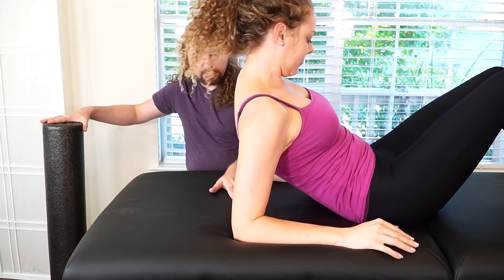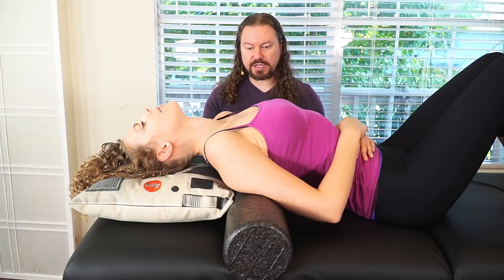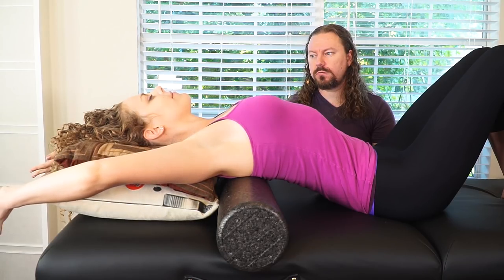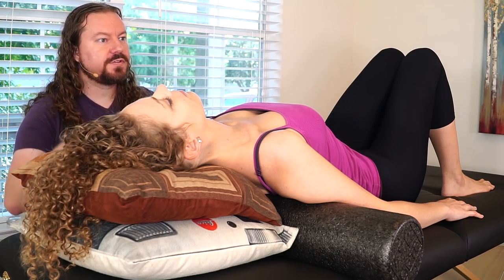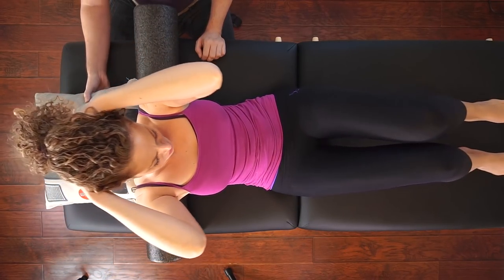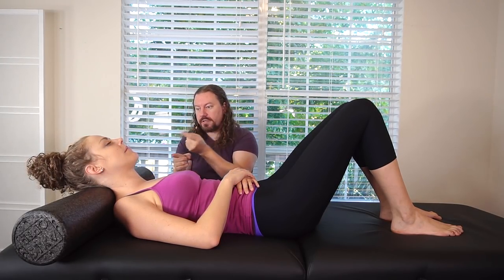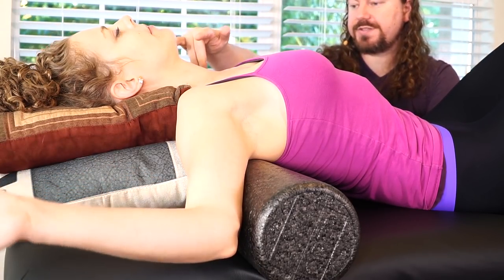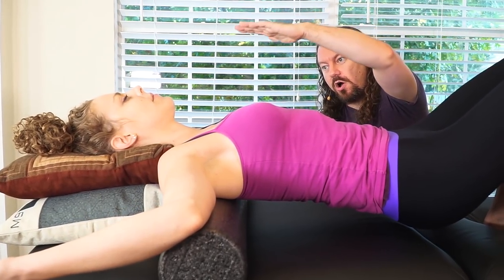Back Pain Relief at Home, How to Use a Foam Roller for Neck Pain, Headache Relief | Robert Gardner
Back Pain Relief at Home, How to Use a Foam Roller for Neck, Shoulder Pain, Headache Relief | Robert Gardner

Robert shows you some simple techniques to relieve back and neck pain at home using a foam roll, pillows, yoga mats or other household items.